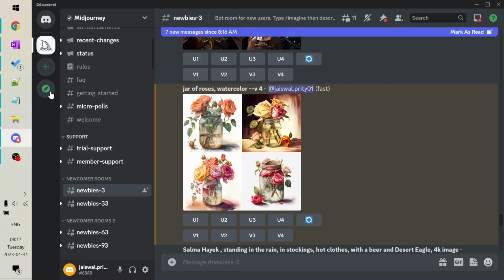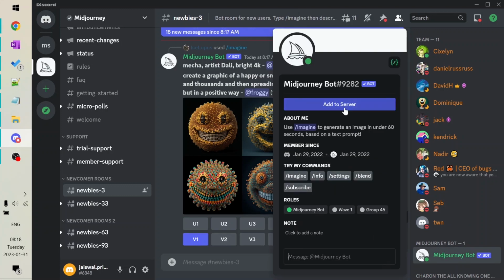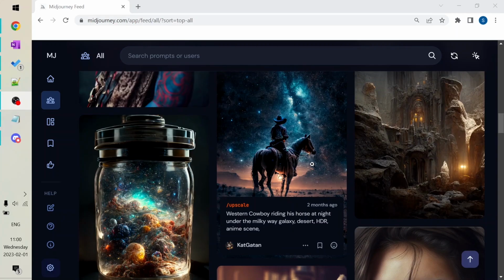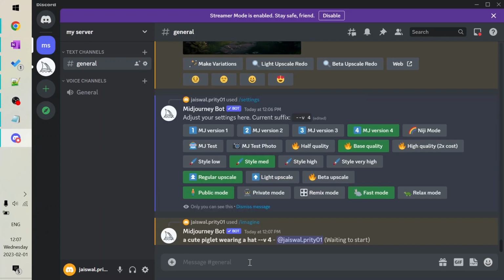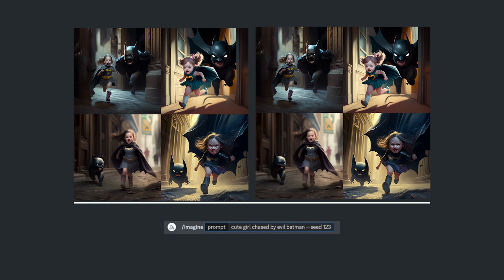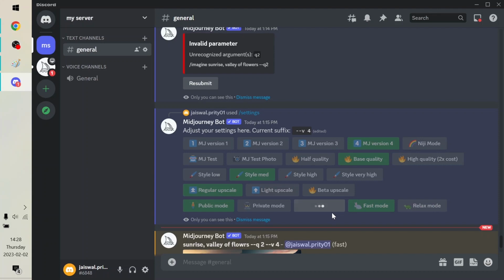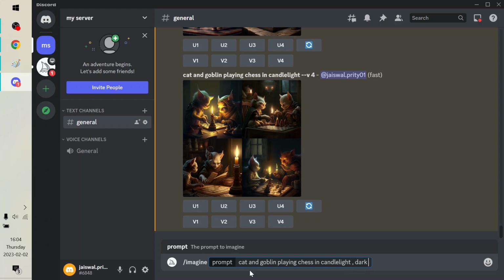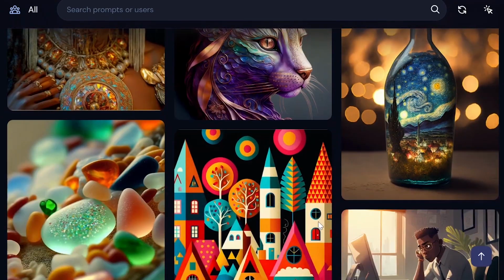Make your own discord Server- Prompts and Parameter Guide: Midjourney Ai Tutorial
In this video, I have explained from creating your server in discord to making essential settings, using Prompts, setting up parameters like --- v 4, niji modes and its comparison, and a clear explanation of  Prompts.
0:00 Introduction
1:00 Creating own Discord Server
2:31 Essential Midjourney Settings
3:22 --seed Parameter, stylize parameter, prompts basics